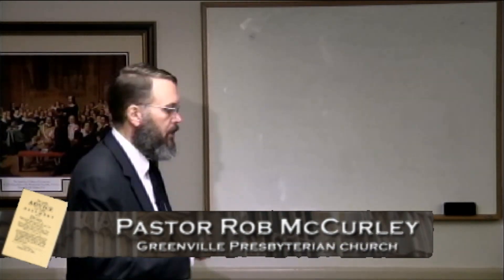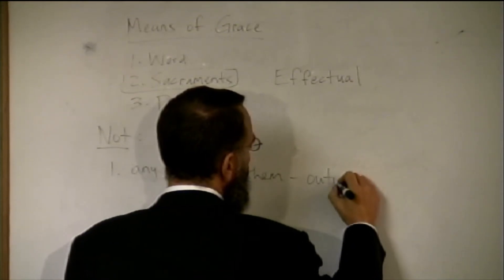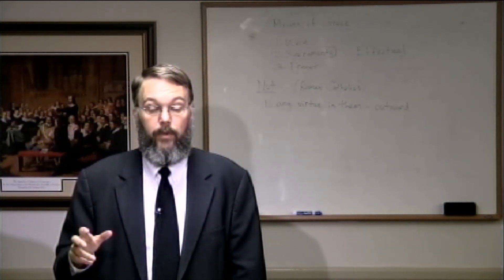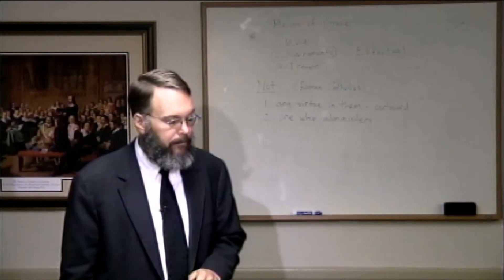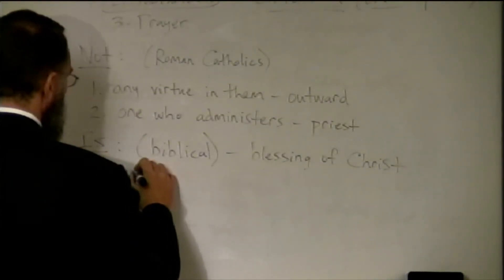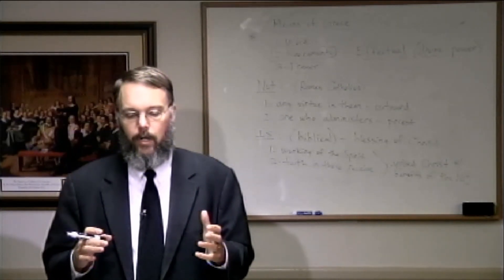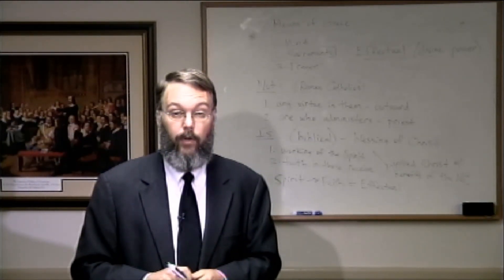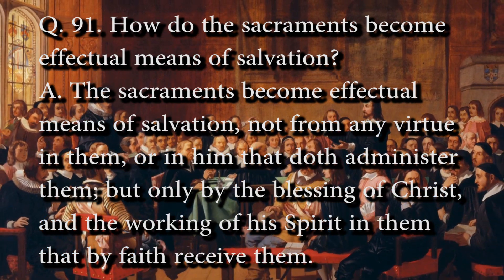WSC Question 91